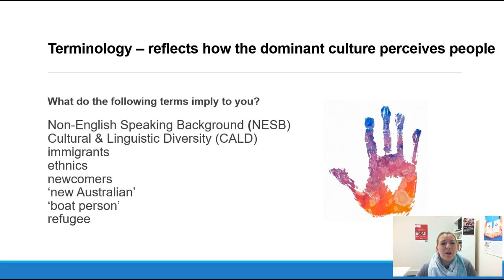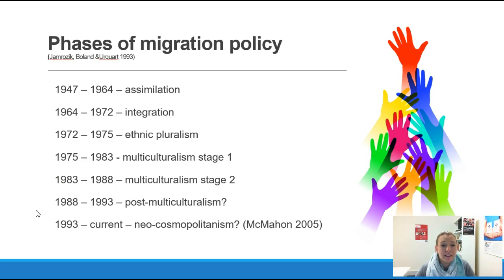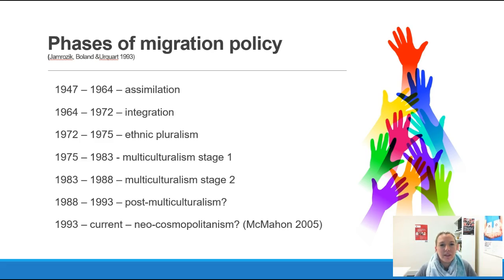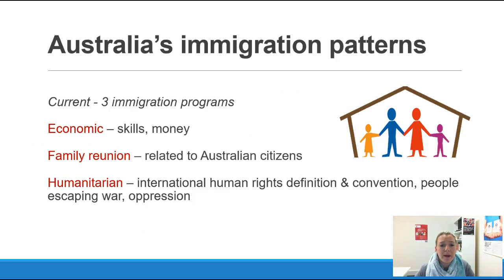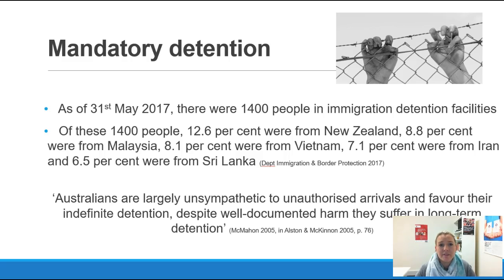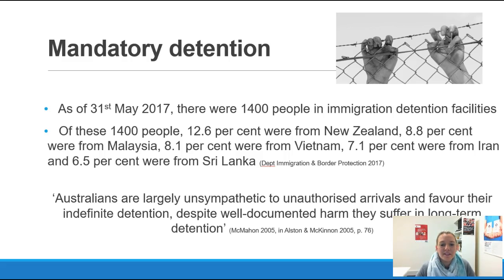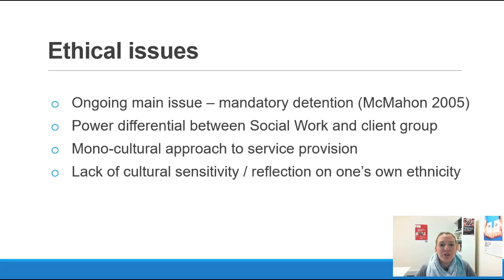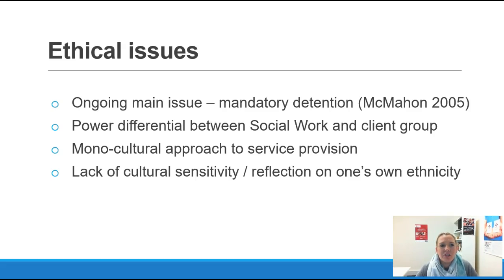HCS103: Week 3 Lecture